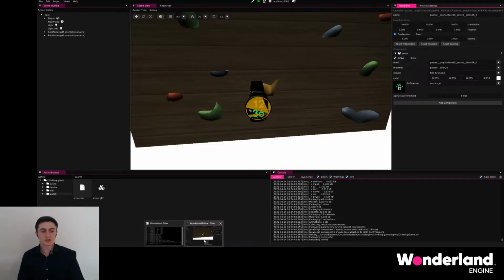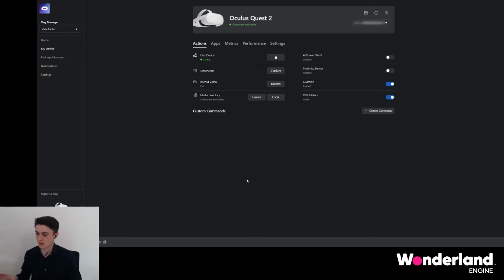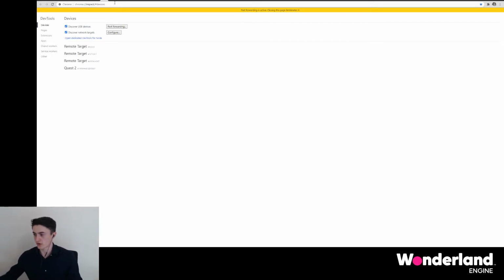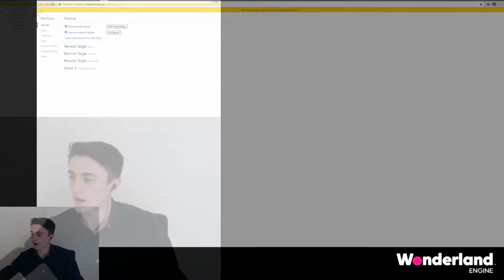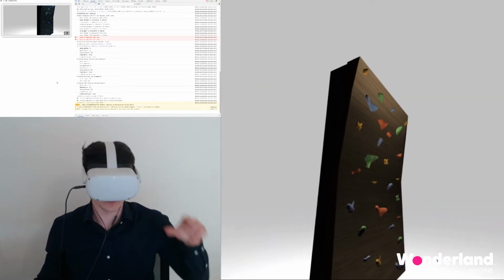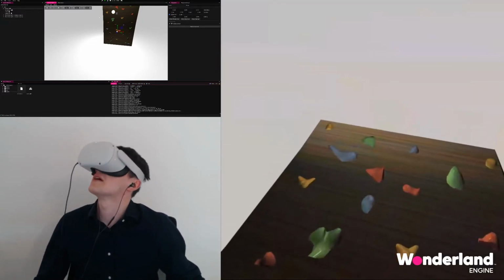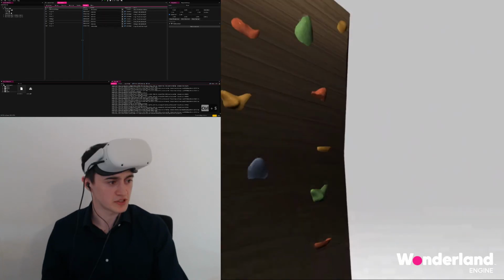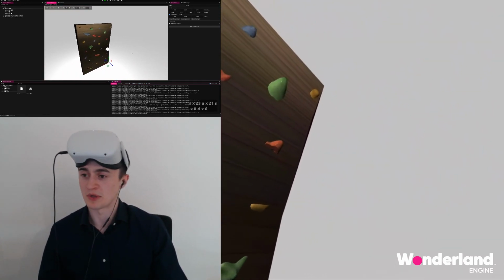Build a WebXR Game for Quest - Part 2 - Remote Debugging & Texture Optimization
Learn how to build a VR game for the Oculus Quest Browser using Wonderland Engine. This tutorial series covers how to set up WebXR development on the Oculus Quest, importing and optimizing models and scripting a simple climbing mechanic.

Goal Setting: (0:00)
Oculus Developer Hub: (0:18)
Port Forwarding: (1:05)
View on Oculus Quest: (2:16)
Remote Debugging: (2:33)
Adjust Player Positions: (2:49)
Enable Soft Reloading: (3:45)
Optimize Textures: (4:04)
Outro: (5:03)